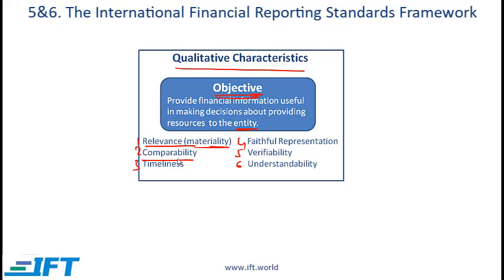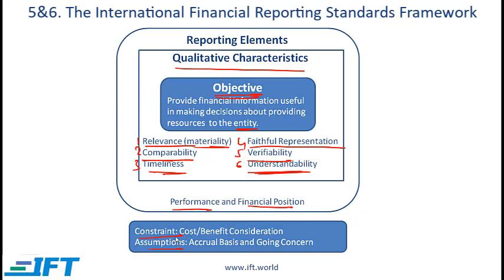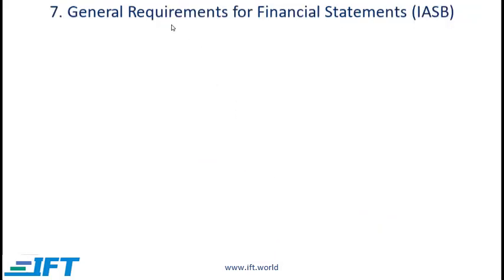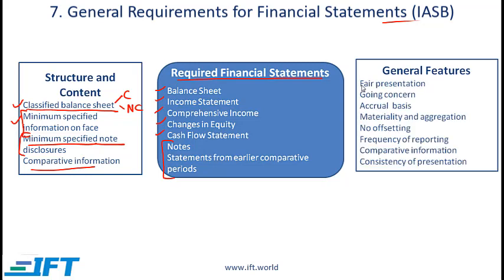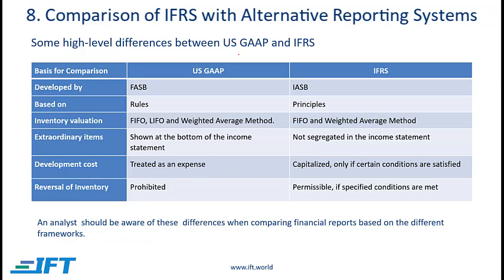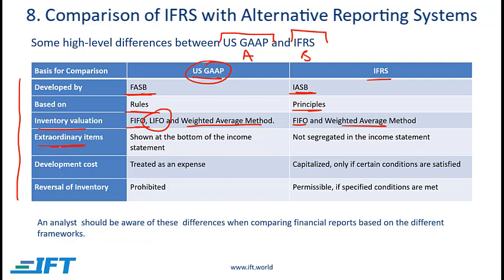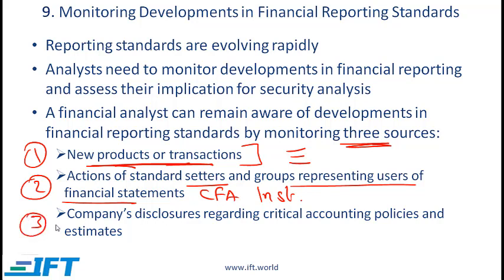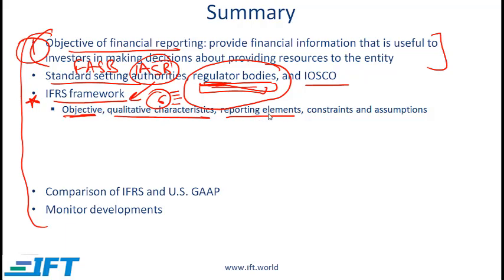2. Financial Reporting Standards - Lec 2